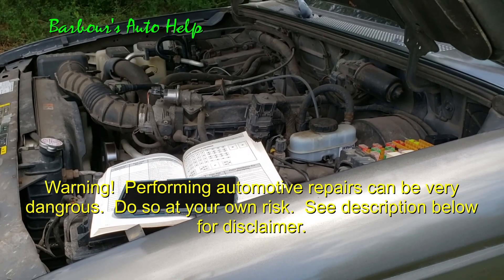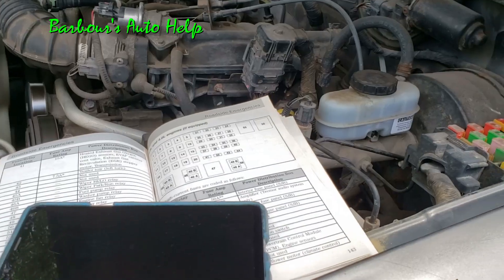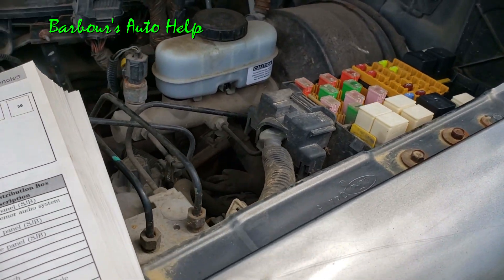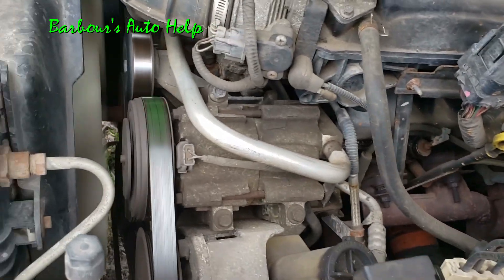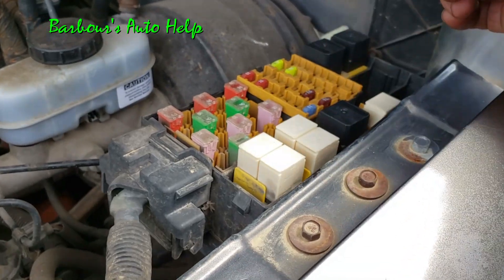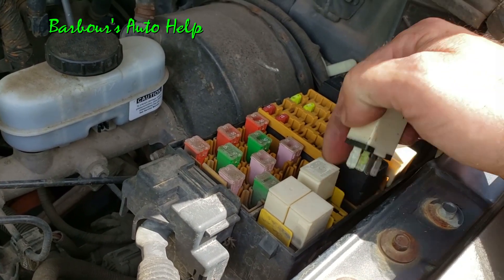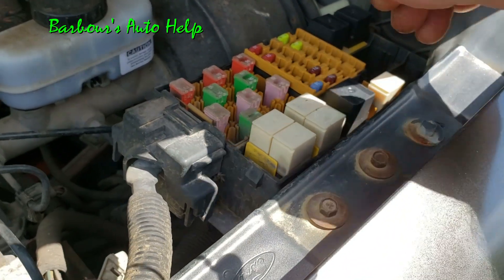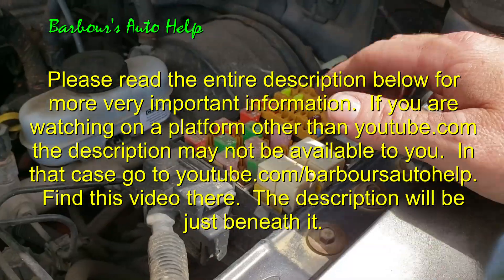Real Life Scenario Where The Relay "Switcharoo Test" Worked For Me.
I made this video after figuring out that I had a bad A/C relay.  I was out in the country and it was hot.  My A/C was inop and I needed to figure out what was wrong with my A/C .  I figured out that I had a bad A/C relay after performing the relay "switcharoo test".  I made a video showing how to do this not too long ago. ( see link below).    That video was good but It lacked an actual bad relay.  I now had a "real life" scenario.  So, I made this video.  I thought it would be great to show you how this failed relay was behaving and to reinforce just how handy and easy the "switcharoo test" is.  ( I didn't even have to break out the tools)

Note: Not all faulty relays will behave in the same manner.  Some may not even intermittently work.

Also at around the 1:50 mark I'm not trying to wiggle the relay.  Well I am but it's an attempt to get the relay out, not test it.  It's best not to wiggle relays that violently.  I was having a hard time getting the relay out while filming with one hand.

Here is a link to that video mentioned. I'd suggest watching it as it goes into a little more detail on the "relay swap test" aka "switcharoo test"